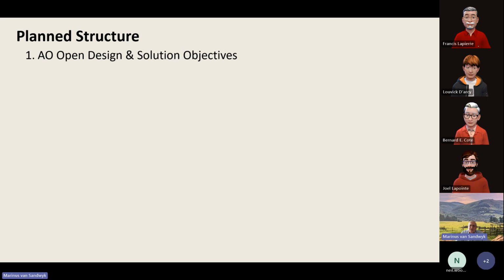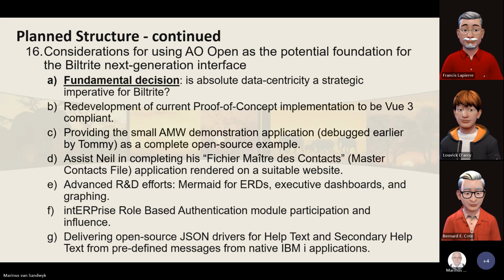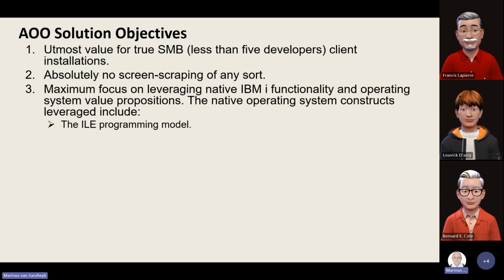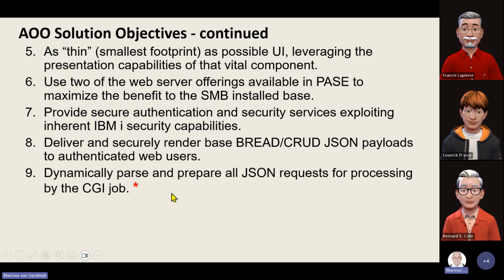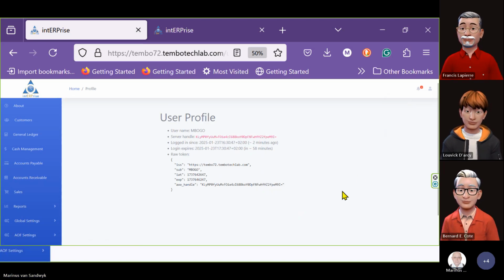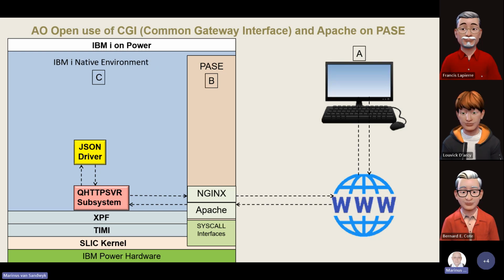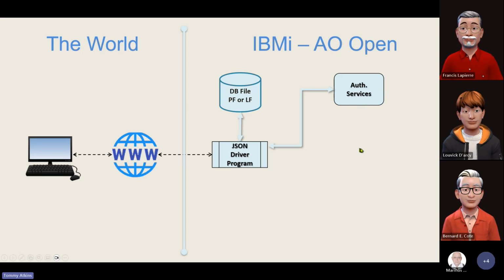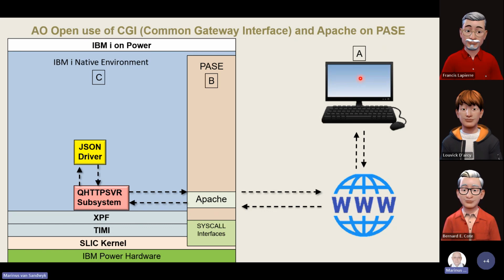Advanced AO Renovation Skills Transfer Workshop 11b - AO Open (AOO) Design & Solution Objectives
We conducted an advanced application renovation workshop with one of our international clients. We took a header and associated detail file from their heritage application. We implemented a data-centric design paradigm on the two files as a blueprint to gradually introduce the design and approach into the complete line-of-business application.

Session 11b: AO Open (AOO) Design and Solution Objectives and Technology Review

We analyze the design objectives and considerations that influenced the AOO solution architecture.

Complete curriculum:
1. Review and understand the ILE programming model and its functionality.
2. Examine & understand the “Call Stack” information and procedures in the context of ILE.
3. Understand message percolation and the use of pre-defined messages.
4. Review available “Message Handling” API’s and the advantages of “wrapping” specific functions into *SRVPGM procedures.
5. Understand I/O Servers, including their benefits, disadvantages, and place in Data-centric architecture.
6. Understand usage and limitations of *BEFORE & *AFTER trigger programs.
7. An Introduction to User Spaces
8. Examine *PRIKEY, *UNQCST, *CHECK & *REFCST constraints, including usage and impact.
9. Understand & Create a JSON interface driver.
10. AO Open – Setup, Configuration and Construction

The following design objectives and considerations inform and influence the AOO solution architecture.

1. Utmost value for true SMB (less than five developers) client installations.
2. Absolutely no screen-scraping of any sort.
3. Maximum focus on leveraging native IBM i functionality and operating system value propositions. The native operating system constructs leveraged include:
a. The ILE programming model.
b. USRSPC
c. USRIDX
d. Work management
e. Library lists
f. Job Descriptions
g. Integrated security
h. Integrated message handling
i. Journalling
j. Commitment Control
k. Stateless
4. Support of a genuine data-centric design paradigm.
a. Striving for 3NF normalization.
b. Enforcing data validation rules with before triggers.
c. Enforcing entity relationships by way of the various constraints.
d. Prevent orphan records.
e. Ensuring absolute separation between applications and the database by way of IO Servers
f. Facilitating secondary updates by way of after-trigger processing
g. ALL database processing occurs within DB2 for i using permanent objects (NOT dynamically created on demand) unless the result set is an ad hoc, seldomly used result set.
h. Maximum processing on (native) IBM i.
5. As “thin” as possible UI, leveraging the presentation capabilities of that vital component.
6. Use two of the web server offerings available in PASE to maximize the benefit to the SMB installed base.
7. Provide secure authentication and security services exploiting inherent IBM i security capabilities.
8. Deliver and securely render base BREAD/CRUD JSON payloads to authenticated web users.
9. Dynamically parse and prepare all JSON requests for processing by the CGI job. *
10. Provide a foundational responsive UI framework easily augmented by SMB team members with JavaScript, suitable open-source plug-ins (e.g., Mermaid and such offerings), and collaborative tools and technologies.
11. Provide the conditions and environment that allow for these JSON payloads to be presented in the most dynamic way possible.
12. Strive for maximum integration and automation.
13. Keep the skills requirement portfolio as lean and “main-stream” as possible.
14. Ensure no technology or vendor dependency or lock-in.
15. Foundation for Innovation